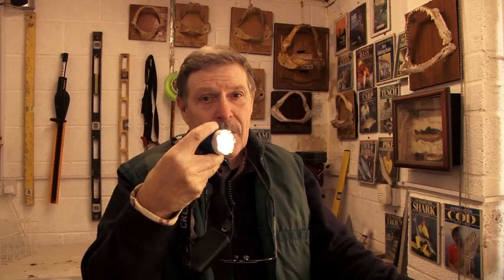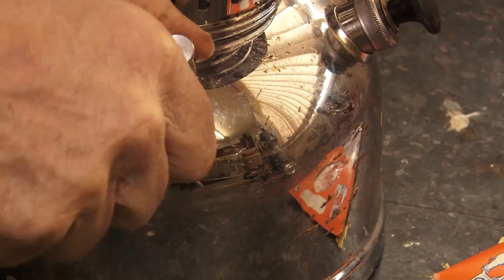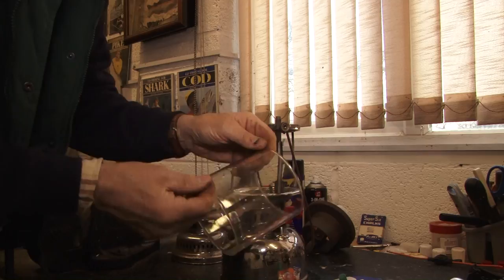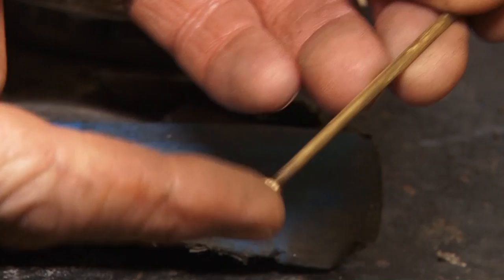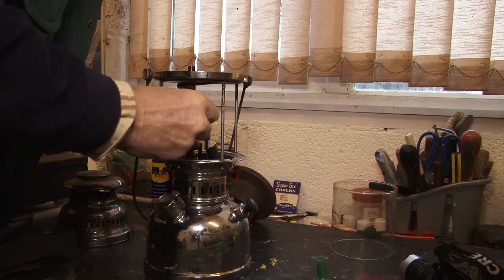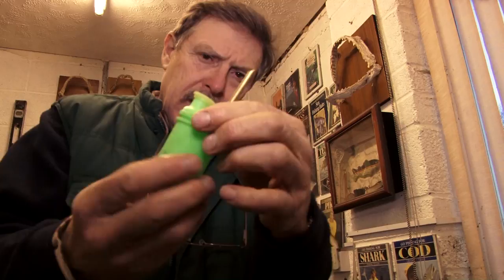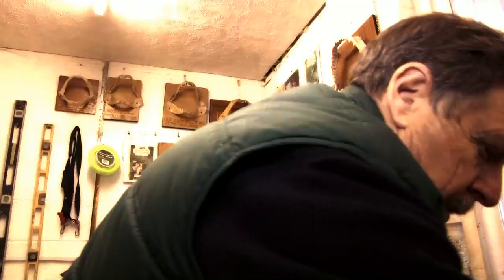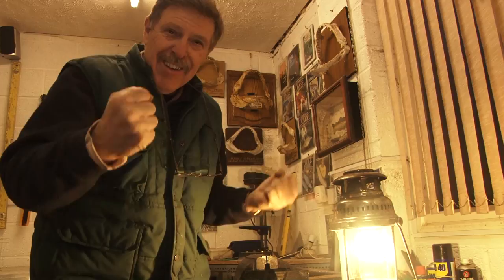How to service an oil lamp | TA Outdoors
Graeme shows you how to service an oil pressure lamp! These lamps are great if you are out beach fishing in the dark. This step by step instructional video is full of tips to help service your oil lamp.